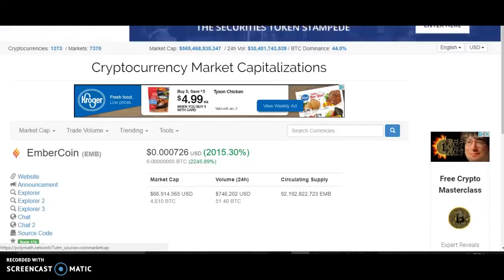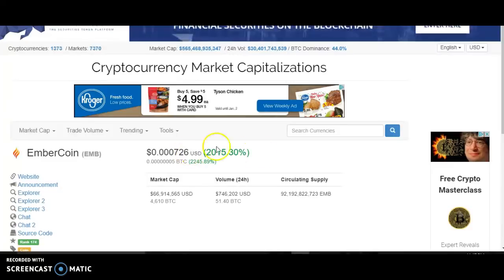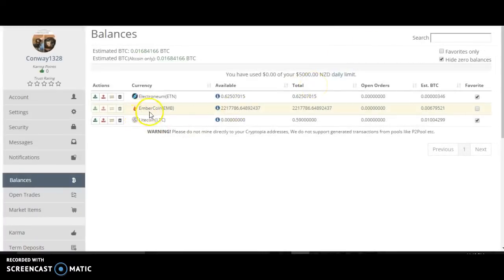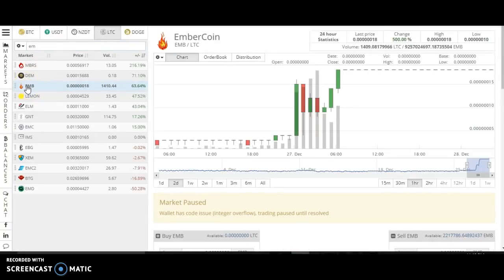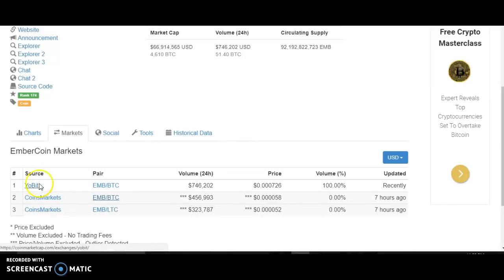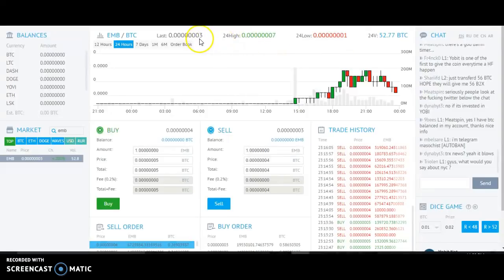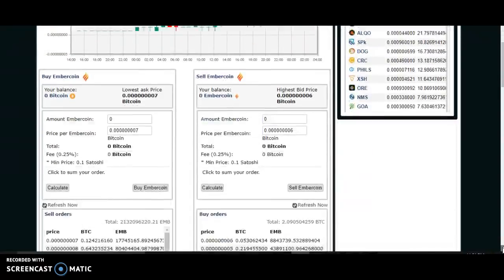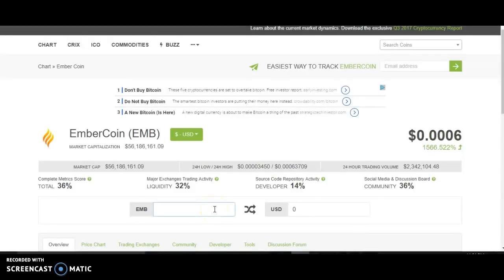Ember Coin update 2500% Increase. EMB Froze Cryptopia's Exchange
Did I really Just turn $50 into $1250? Embercoin shut down the exchange on Cryptopia. The kick? It's running off the prices for Yobit's exchange which isn't even connected to the blockchain. Basically, those coins being traded on yobit don't exsist. lol. What a ride.

Cryptopia's Crypto website is easy to use, and Ember is only listed on here and 2 other exchanges:

Love ya'll be kind to one another.

Donate BTC to help me move out of the slums of Atlanta lol:
16FXVeusPe29bFUKXE3y73sujbG6notYKT

Donate LTC to help me pay of my student loans, no really pls helppppp ;)
LYgvNW7WdKnmecfT16NUb54MsdKCsGEjK8

buy Ethereum and Bitcoin here: get $10 off  of $100 with my link